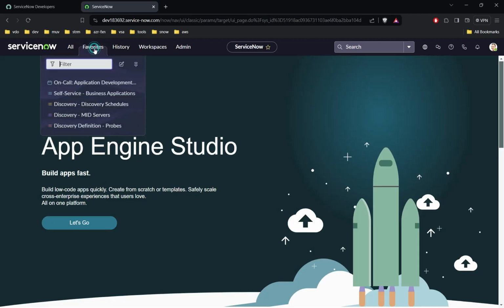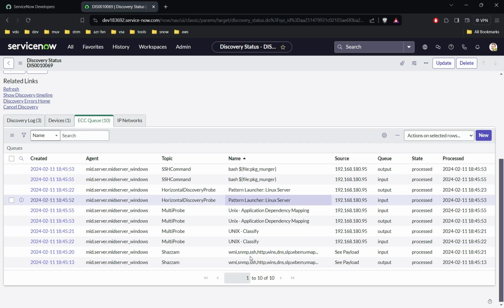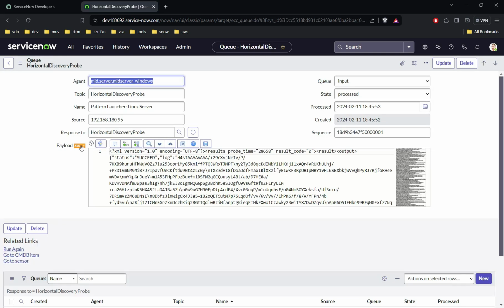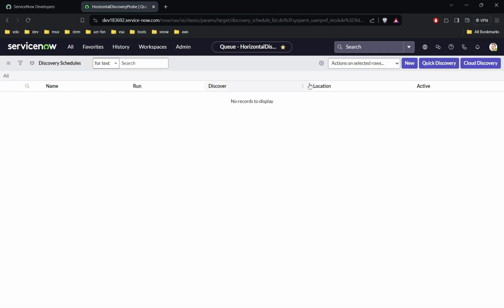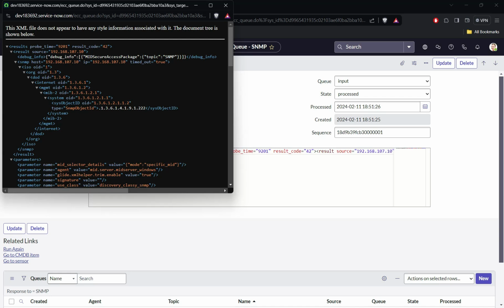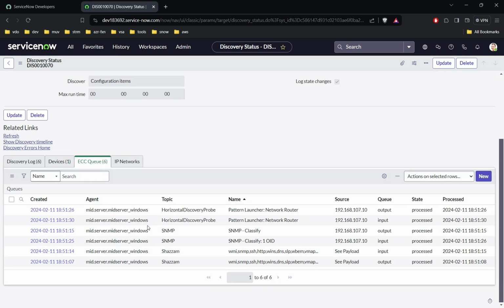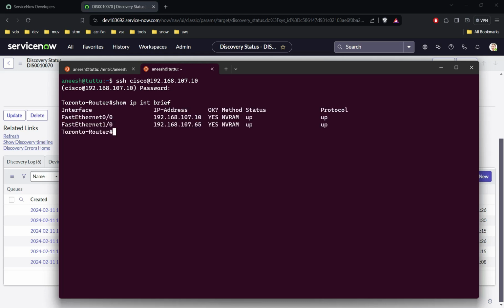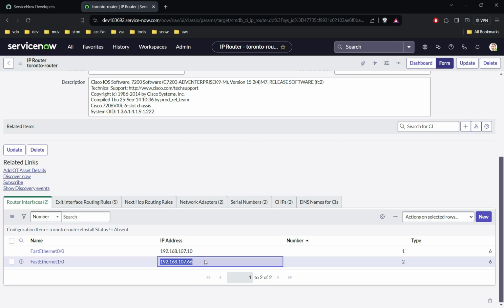ServiceNow Discovery - Cisco IP Router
ServiceNow discovery for Cisco IP Router.